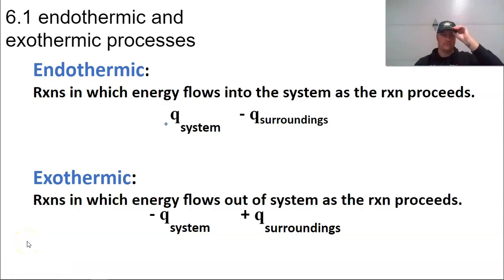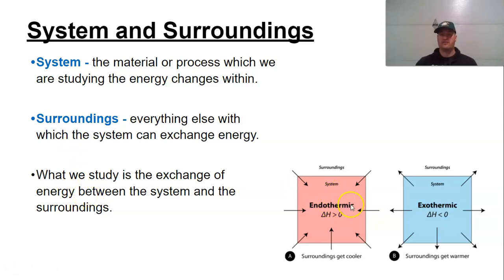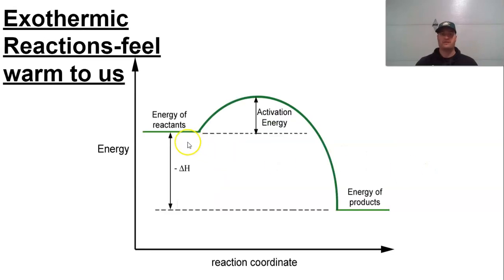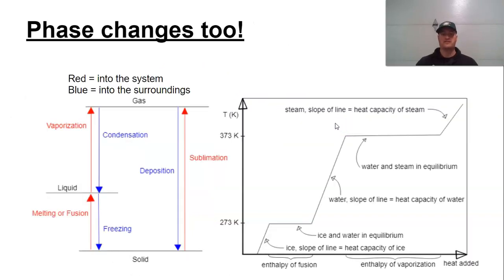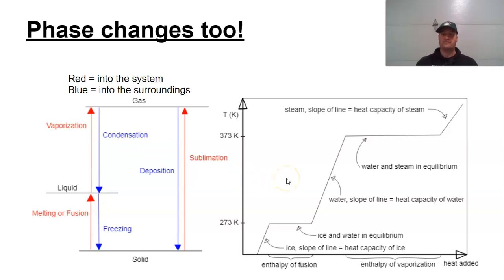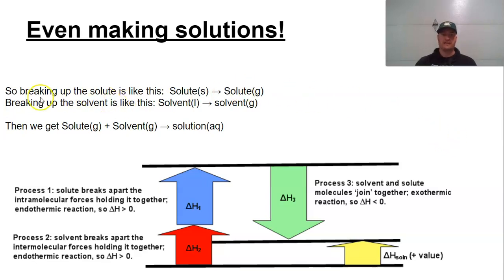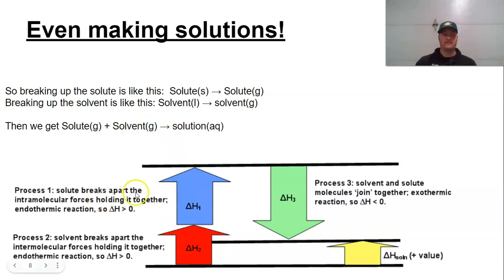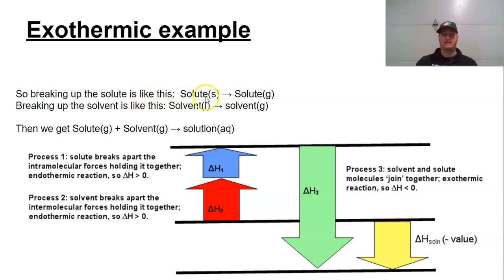6 1 endothermic and exothermic processes